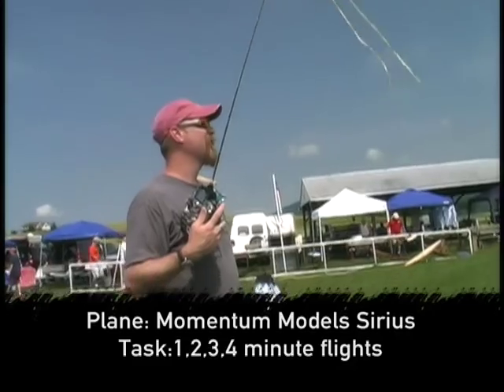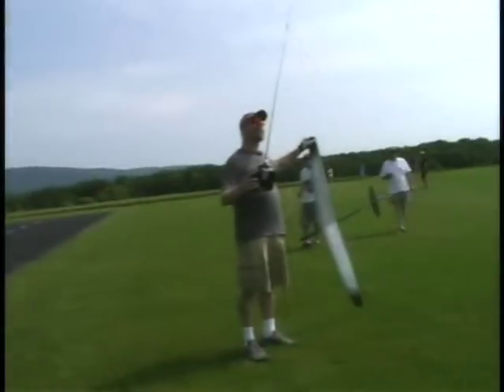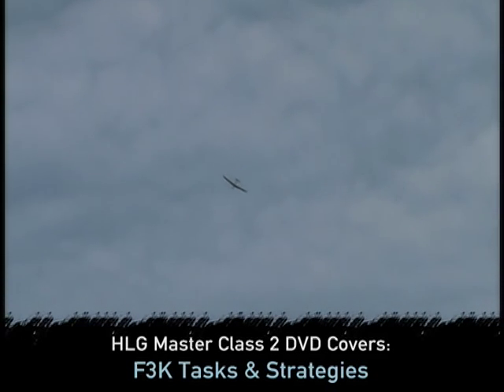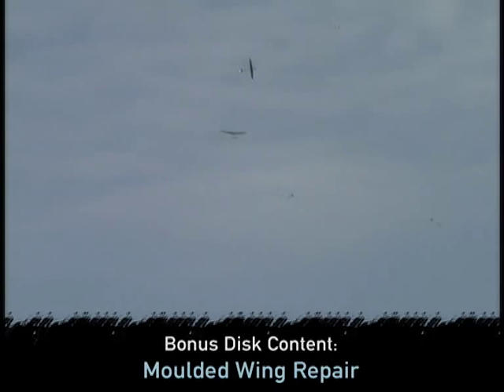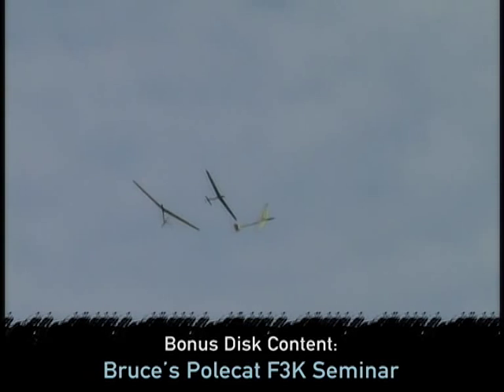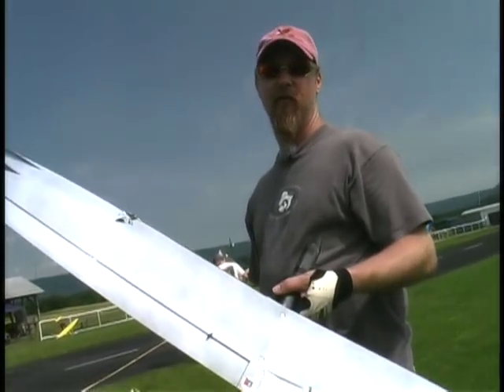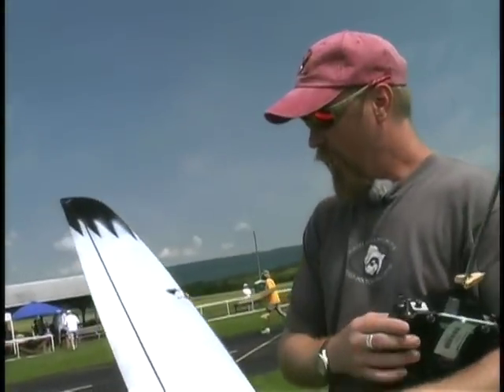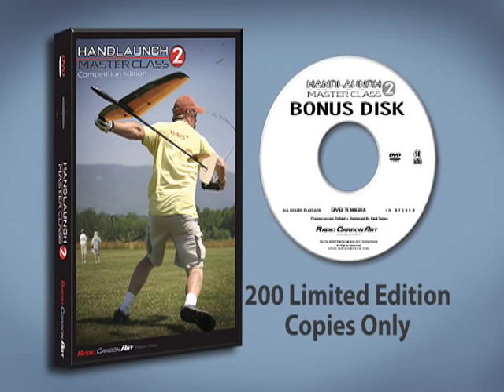Handlaunch Master Class 2 R/C Training Video Sample Clip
This 6 minute clip is a preview from our new Handlaunch Master Class 2 training program. The Master Class covers all aspects of contest flying including rules, strategy, and preparation. Here champion Bruce Davidson flies in the 2009 Polecat Challenge F3K contest in PA. Task is 4,3,2,1 minute flights in any order. Timer Dave Klein calls air.

For more information and to purchase the Digital edition of this film, go to our site at:

Each Digital Edition DRM-Free mp.4 video program you purchase and download will play on any phone, PC or iPad, and can be transferred and copied to any other device you own.